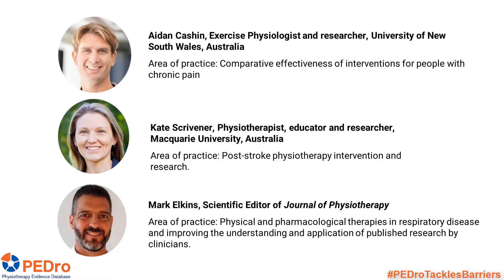PEDroTacklesBarriers to evidence-based physiotherapy: Statistics, Intention to treat analysis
Welcome to the ‘PEDroTacklesBarriers to evidence-based physiotherapy’ campaign. The campaign will help you to tackle the four biggest barriers to evidence-based physiotherapy – lack of time, language, lack of access, and lack of statistical skills.

A lack of statistical skills is a common barrier to interpreting evidence and implementing evidence-based physiotherapy. The first two videos tackling statistical skills focused on interpreting comparative effects in trials and understanding the importance of blinding in trials This third video focuses on understanding intention to treat analysis with three clinician-researchers.

Please join us in the ‘PEDroTacklesBarriers to evidence-based physiotherapy’ campaign to help tackle the biggest barriers to evidence-based physiotherapy. You can follow the campaign on the PEDro webpage blog Twitter (@PEDro_database) or Facebook (@PhysiotherapyEvidenceDatabase.PEDro).